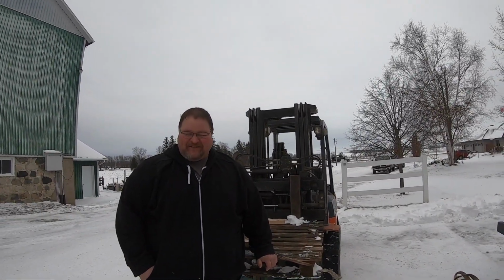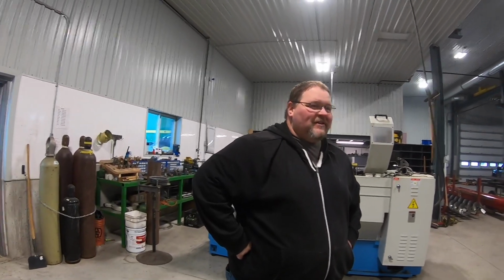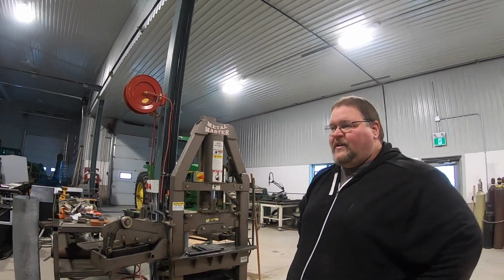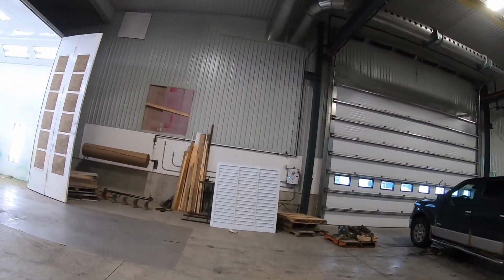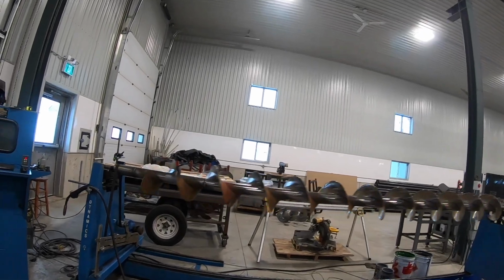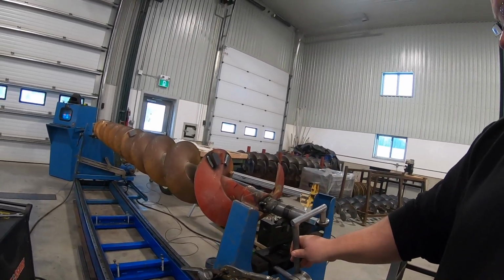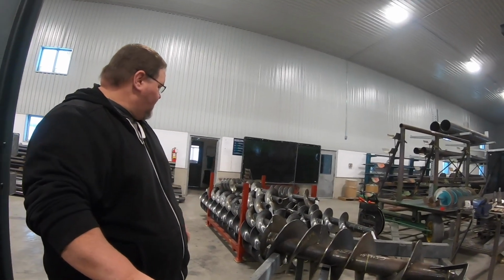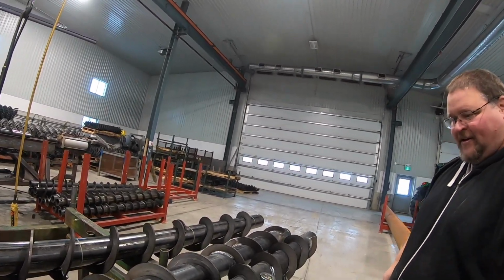Picking up an Auger From Elmer’s Flighting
I picked up an auger from Elmer’s Flighting and toured their new shop.